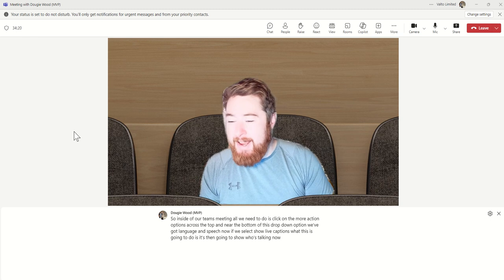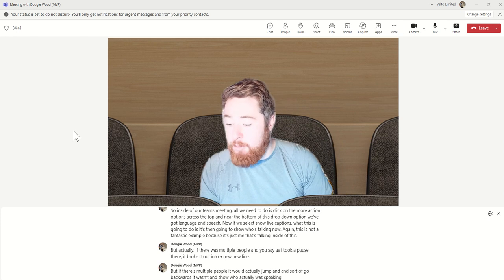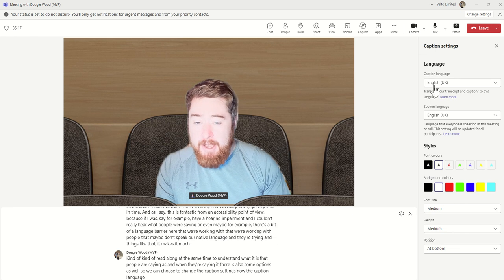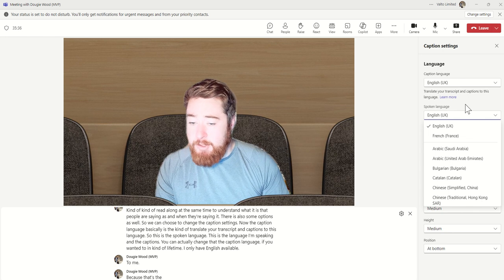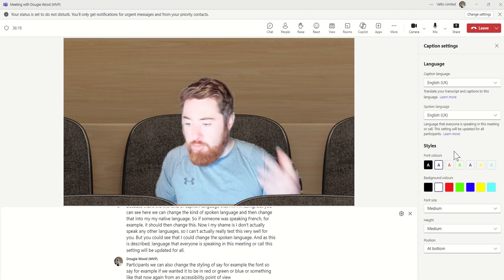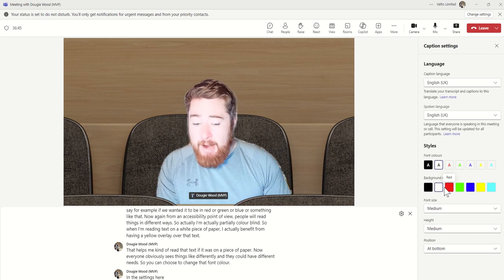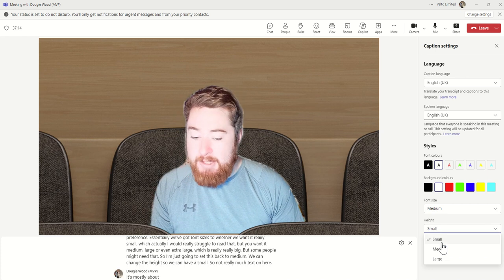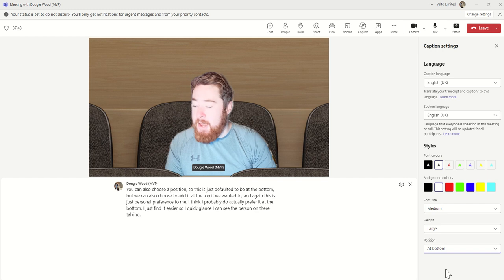Why Microsoft Teams Captions Are A Game Changer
Discover Captions in Microsoft Teams Meeting: Enhance Accessibility and Engagement.

Looking to make your Microsoft Teams meetings more accessible and inclusive? Captions are the key to improving communication for everyone in your team, especially in noisy environments or when participants speak different languages. In this video, we'll show you how to enable and use live captions in Microsoft Teams to enhance meeting accessibility and boost participant engagement.

By adding captions to your meetings, you can ensure that everyone stays on the same page, regardless of hearing impairments, language barriers, or distractions. Not only does this make meetings more inclusive, but it also helps people focus and retain important information.

In this tutorial, you'll learn:

How to turn on live captions in Microsoft Teams meetings.
The benefits of using captions for accessibility and understanding.
How captions improve participant engagement and meeting effectiveness.
Tips for optimizing caption settings and language options.
Whether you're hosting a large webinar, a small team meeting, or a cross-cultural collaboration, captions are an essential tool for ensuring clear communication and a better experience for all attendees.

Watch now to learn how captions in Microsoft Teams can make your meetings more accessible and engaging!